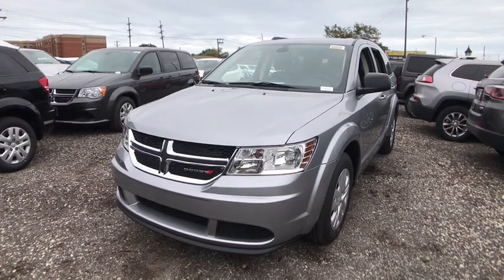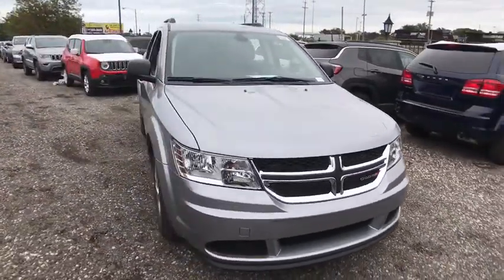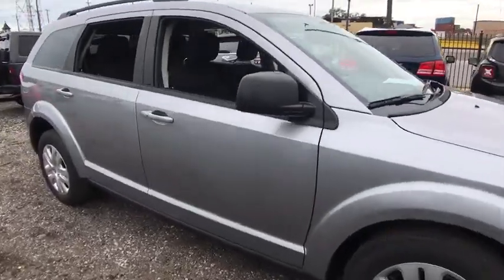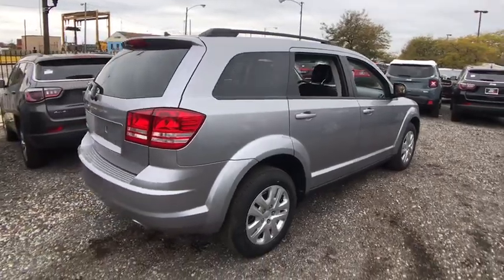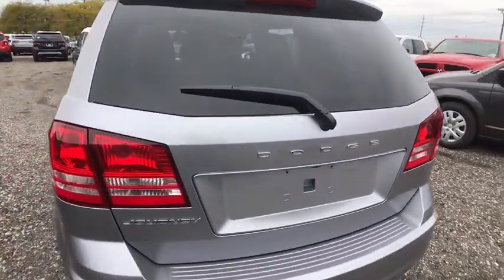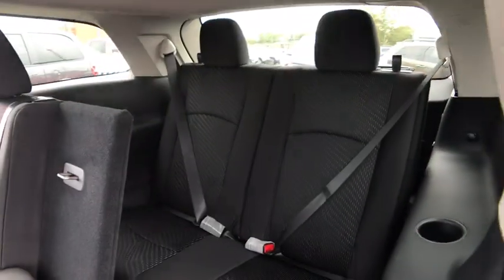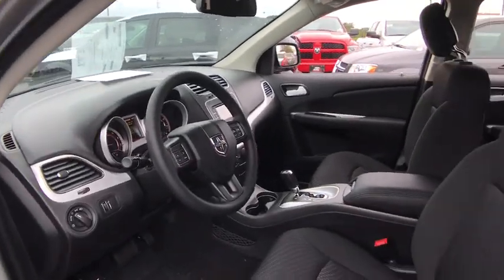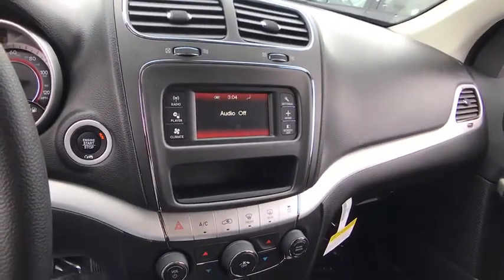2018 Dodge Journey Matteson, Lansing, Oak Lawn, Northwest Indiana, Chicago, IL 180060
Billet Clearcoat New 2018 Dodge Journey available in Matteson, Illinois at South Chicago Dodge. Servicing the Lansing, Oak Lawn, Northwest Indiana, Chicago, IL area.

Boasts 25 Highway MPG and 19 City MPG! This Dodge Journey delivers a Regular Unleaded I-4 2.4 L/144 engine powering this Automatic transmission. WHEELS: 17 X 6.5 STEEL, TRANSMISSION: 4-SPEED AUTOMATIC VLP, QUICK ORDER PACKAGE 22B.* This Dodge Journey Features the Following Options *ENGINE: 2.4L I4 DOHC 16V DUAL VVT, BLACK, PREMIUM CLOTH LOW-BACK BUCKET SEATS, BILLET CLEARCOAT, Vinyl Door Trim Insert, Valet Function, Urethane Gear Shift Knob, Trip Computer, Transmission w/AUTOSTICK Sequential Shift Control and Oil Cooler, Towing Equipment -inc: Trailer Sway Control, Tires: P225/65R17 BSW A/S Touring.* Stop By Today *Stop by South Chicago Dodge Chrysler Jeep Ram located at 7340 S Western Ave, Chicago, IL 60636 for a quick visit and a great vehicle!